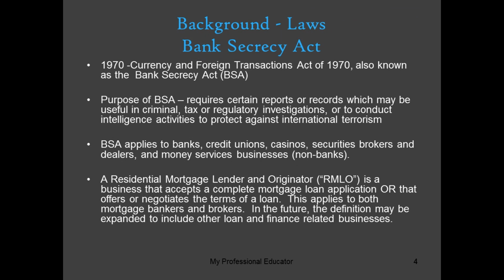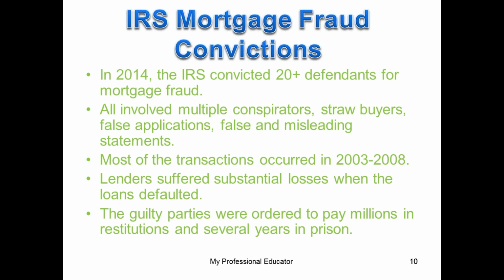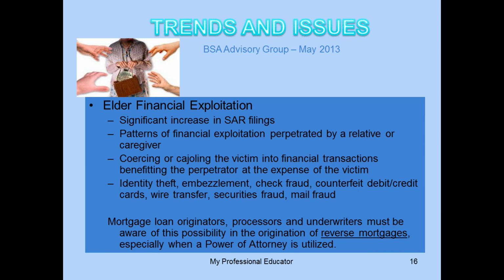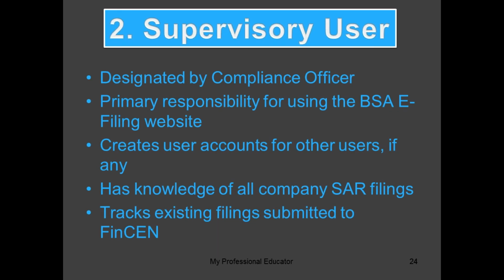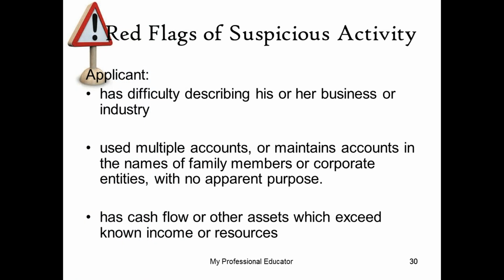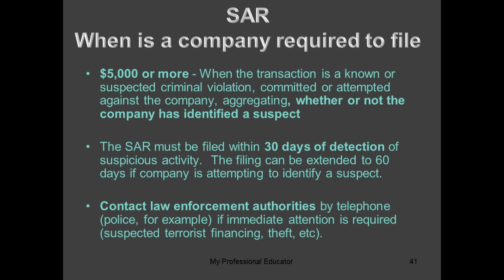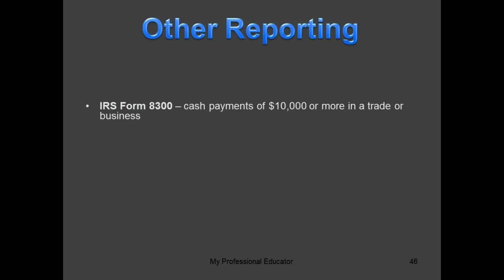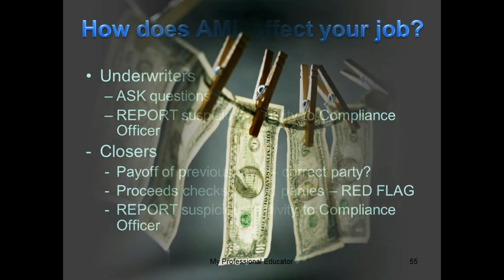AML2014 07 02 14 35 AML